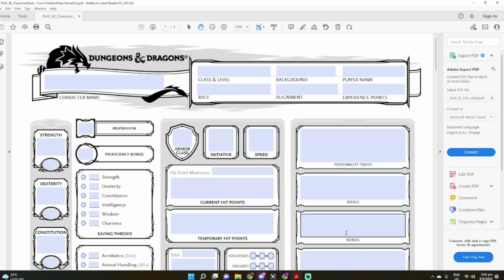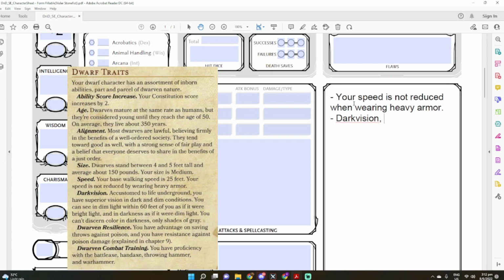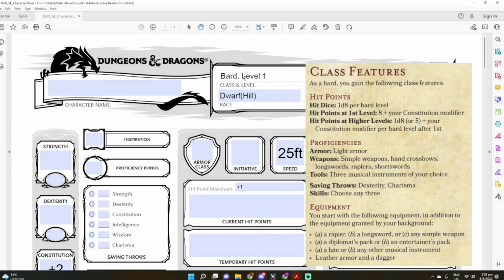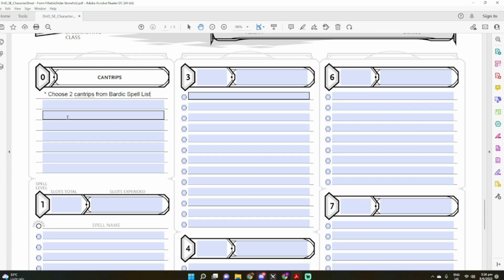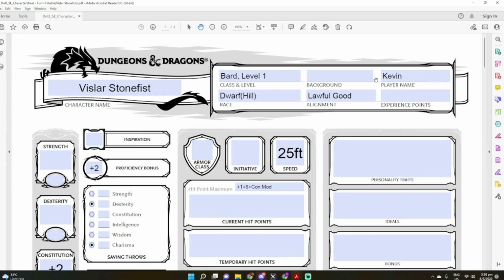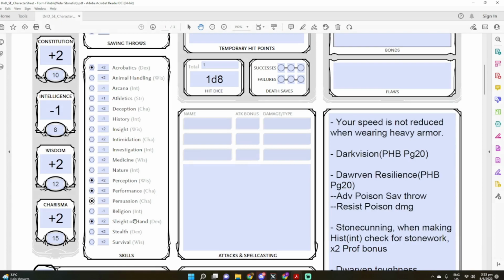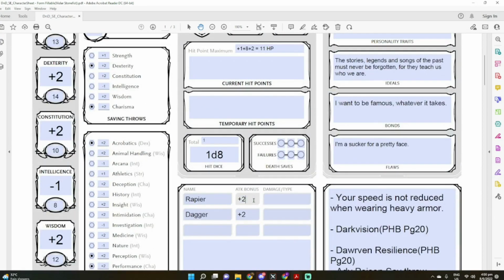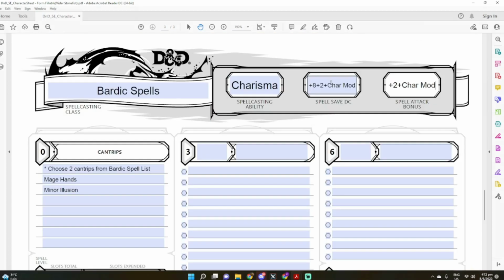Character Creation for Dungeons & Dragons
A guide on how to create your character for Dungeons and Dragons.
Character Creation is your first step into the world of dungeon delving and fighting cursed monsters.

In my version of creating a character, I do the following steps:
1. Pick a Race
2. Choose a Class
3. Abilitiy Scores
4. Personality and Background
5. Clean Up

Be sure to get the